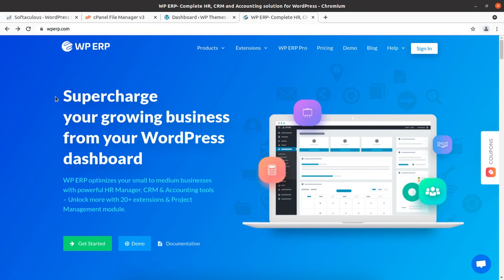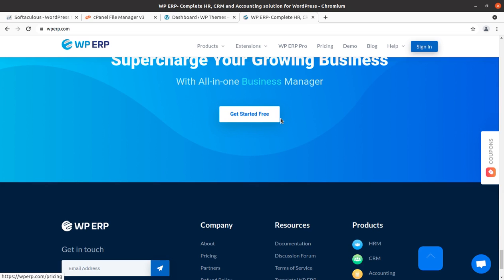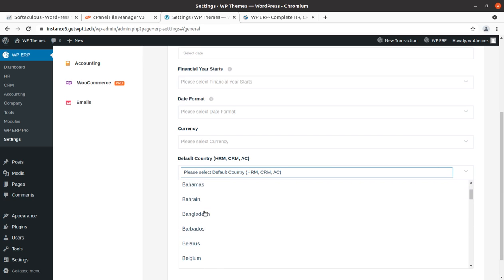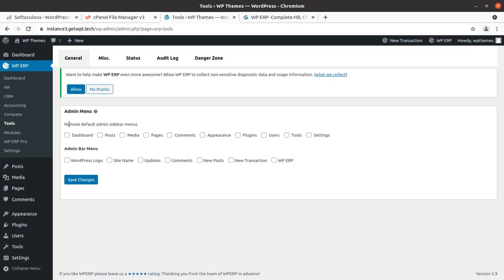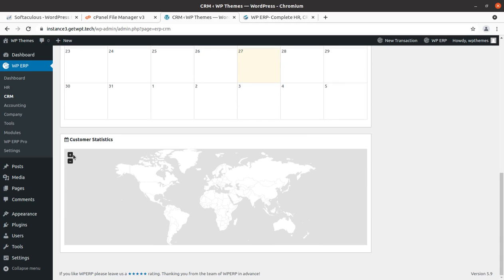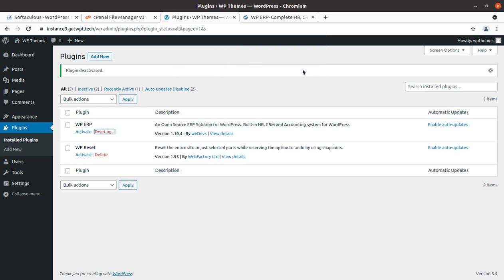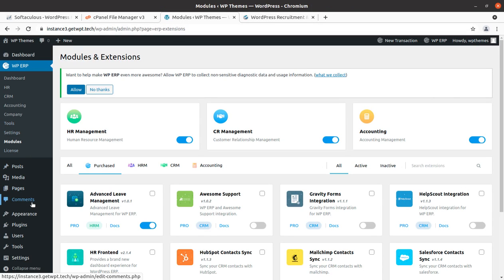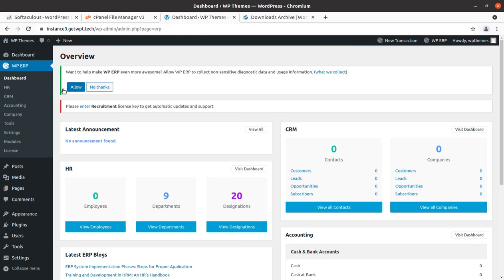Free ERP from WordPress Dashboard | Automate Your Accounts, HR and CRM Business System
Your business is up and running and you have a WordPress Website as well, now it is time to automate your back office working.
WP ERP optimizes small to medium businesses with powerful HR Manager, CRM & Accounting tools and it is available FREE forever. Modules are designed to take your business to the next level. If you have a small business, this is ideal for keeping your budget tight yet getting professional results.

WP ERP is an Open Source Plugin and The Core plugin and HR, CRM, and Accounting modules are free to use. It's also customizable depending on your ideas and needs.

The included FREE HRM System provides Easy Employee Management for your company. Detailed Employee Profile, Leave Request, Promotion, Increment, Performance Logs, Announcement, Email Notification, HR Report, and more. Each employee has their very own personalized dashboard for knowing about the latest announcements, needs to wish a colleague or who is out of the office, and self attendance system
Through the  Free CRM Plugin system Manage your contacts like a pro with easy filtering and live stages, send emails, schedule meetings, calls, create tasks, create segments, etc.
You can take total control of your company’s finances in real-time with the Accounting module. Manage customers, vendors, sales, expenses, bank account, and various reports. Generate live and detailed reports and make transactions, generate invoices, and pay employees all from a single place.